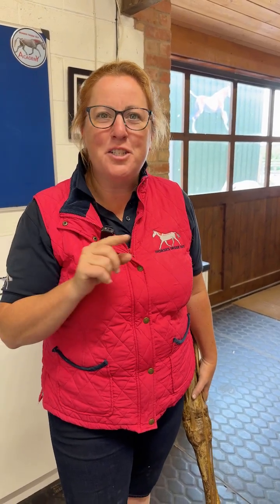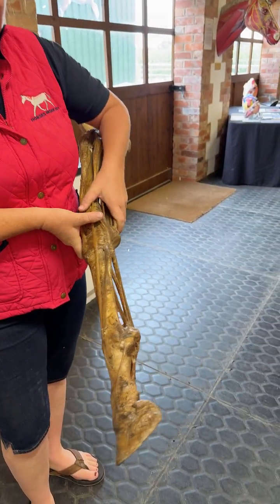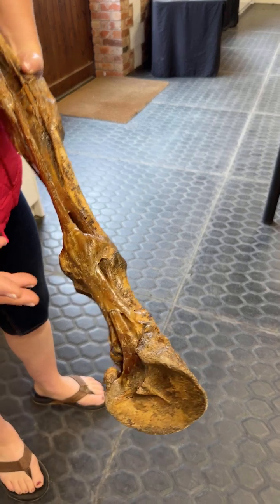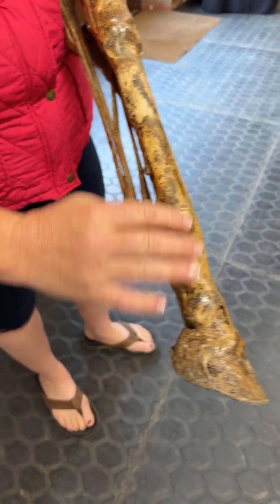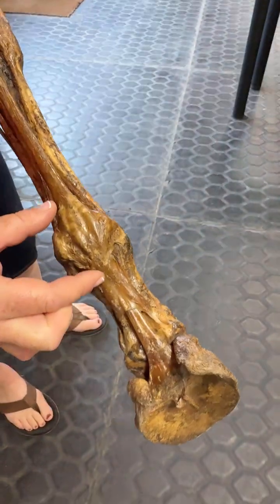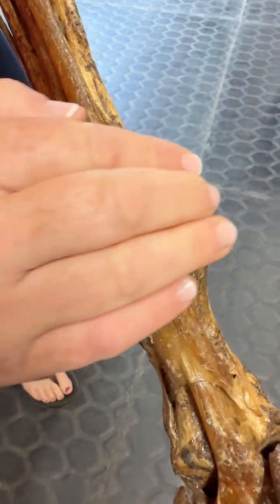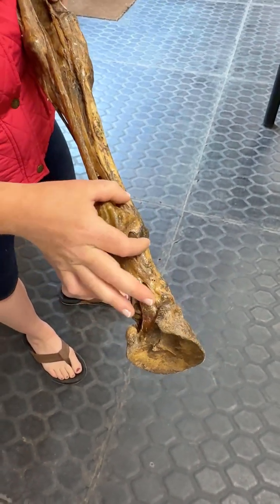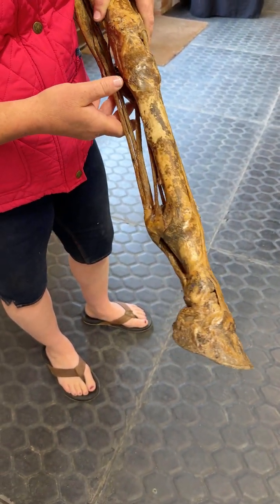The Annular Ligament in Horses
In this short video Gillian Higgins explains all about the annular ligament in horses.

to find out more about equine anatomy and biomechanics that's fun and easy to understand.

Take a look at our online articles, where you will find a wealth of information about equine anatomy and biomechanics. We regularly publish articles full of exercises and top tips to help you improve your horse's musculoskeletal health, comfort and performance. Authors include Gillian Higgins, the Horses Inside Out team and a host of other equestrian specialists all world leaders in their field.

The Horses Inside Out Academy is a unique online learning resource that offers recorded webinars, online lecture demonstrations and video lectures with the aim of boosting your knowledge of equine anatomy and biomechanics. Discover which exercises to use to improve your horse’s posture, learn all about the latest thinking and research from leading equestrian experts. New content is added regularly, and once purchased you will have lifetime access so you can refer to it time and time again.